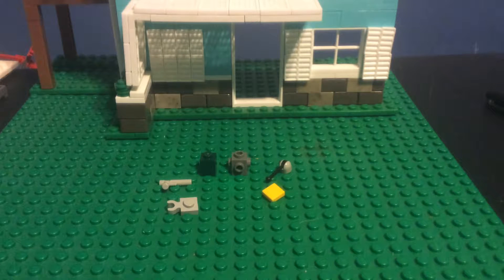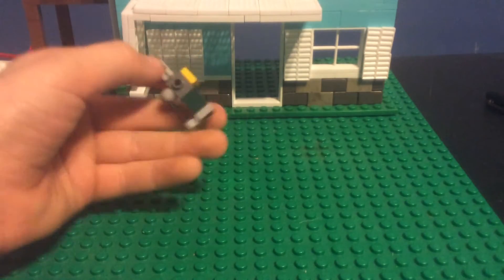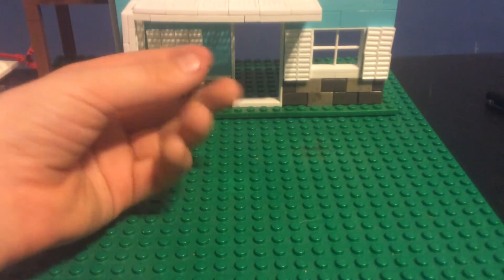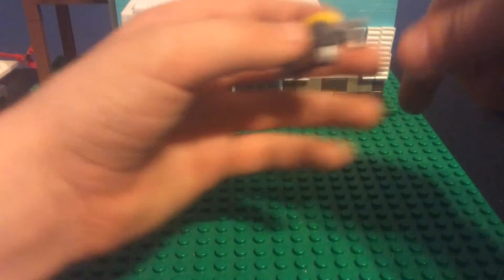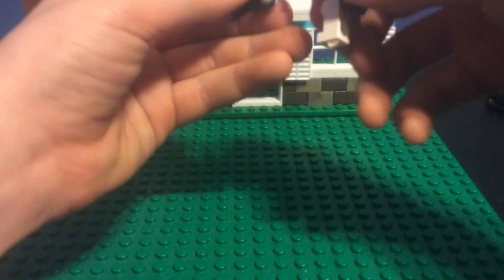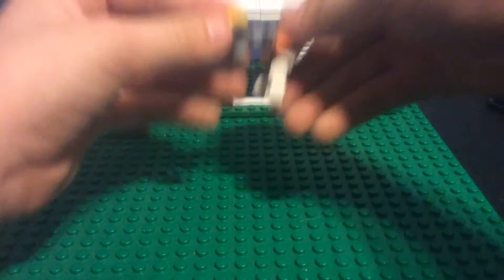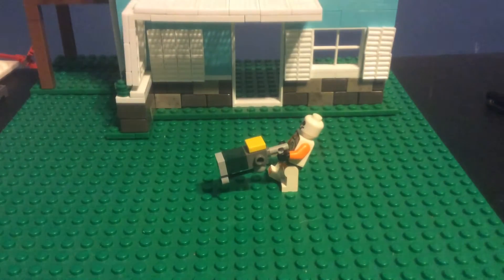How to build a lego laser rifle from fallout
Turn them to dust!